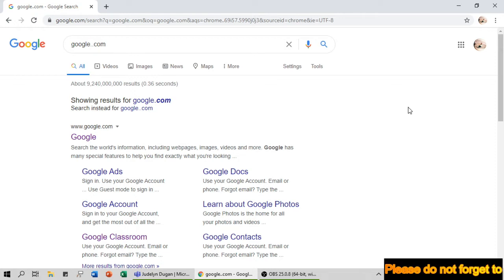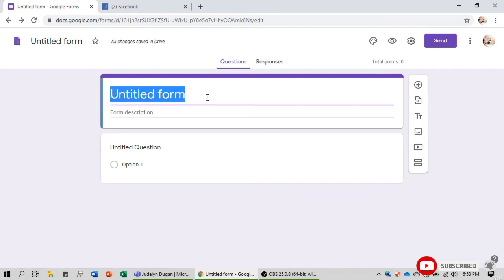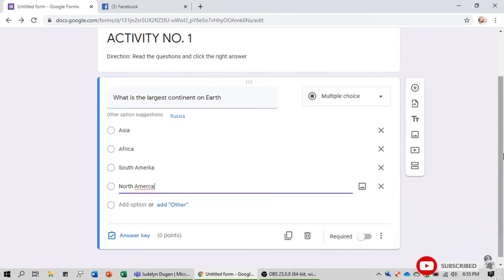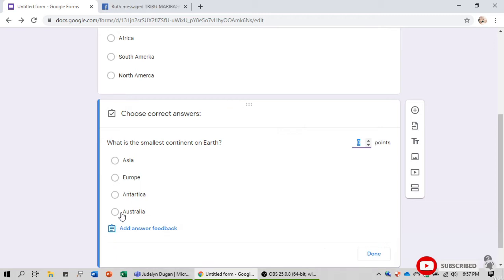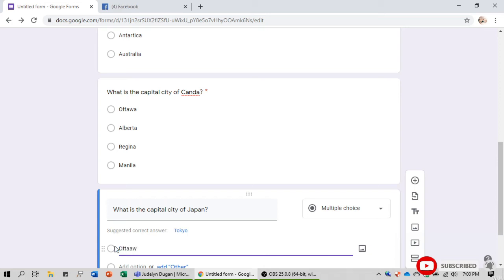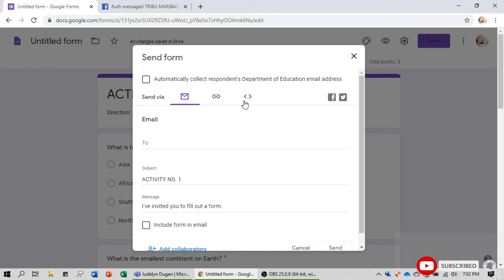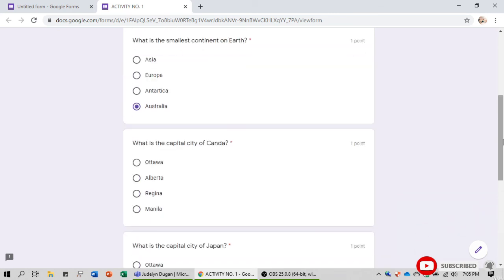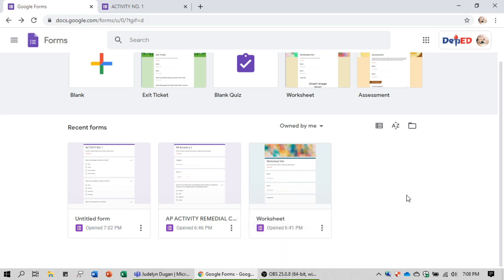PAANO GUMAWA NG QUIZ ONLINE-USING GOOGLE FORMS